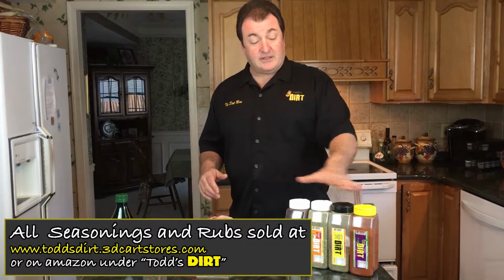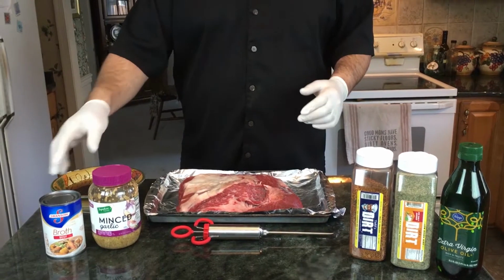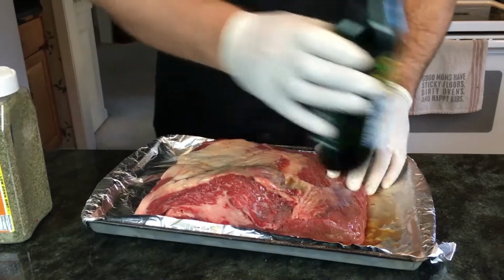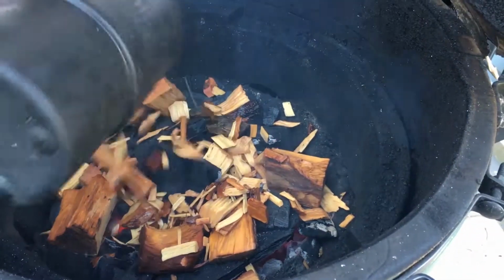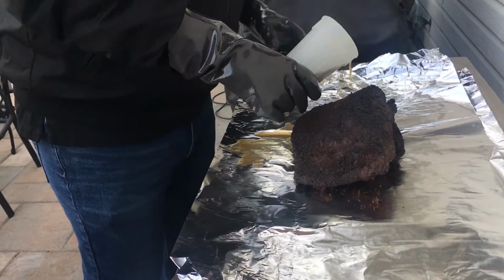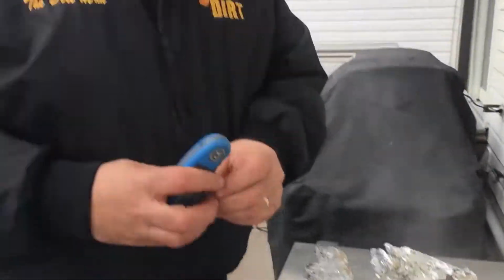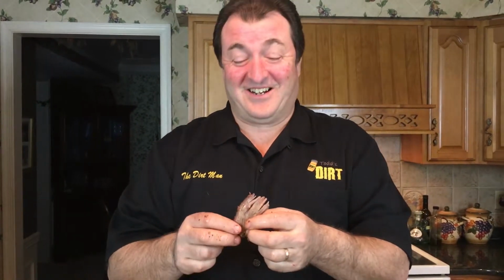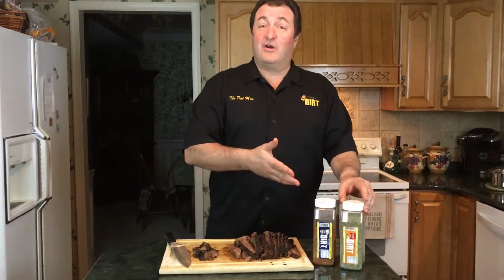DIRTY Brisket on the Big Green Egg with "The DIRT Man"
Here's another DIRTY recipe on the Todd's DIRT channel called DIRTY Brisket. Make sure you follow the recipe closely so you cook your brisket perfectly.  Cooking on the Big Green Egg, which did not sponsor this video.

Todd suggest you cook your brisket at 225 until 250 degrees until the internal temperature hits 204. Very important.

"And remember, it's always a good time to get DIRTY!"